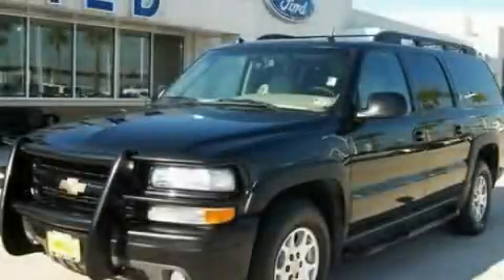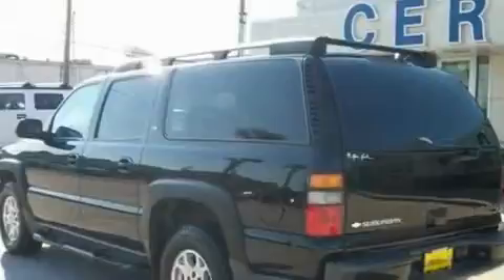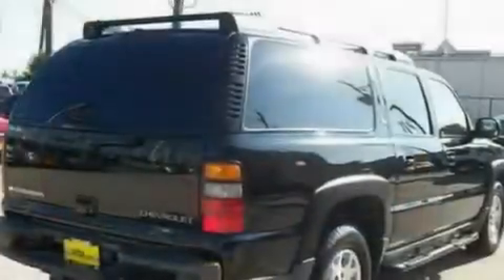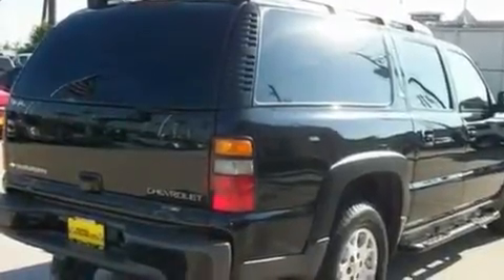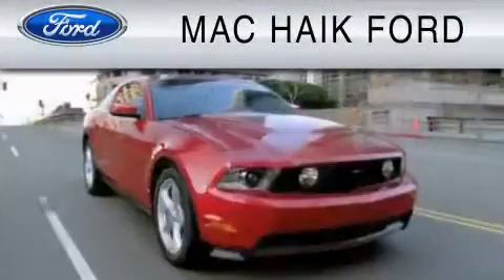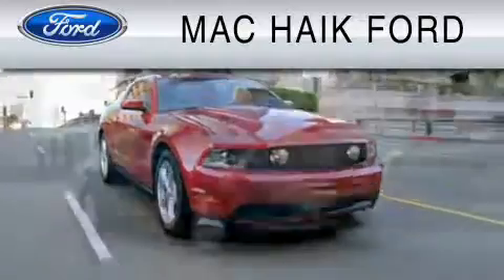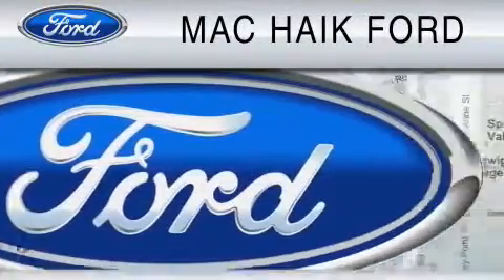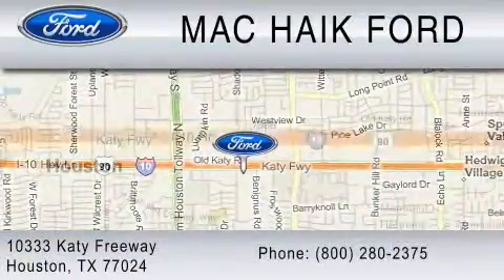2005 CHEVROLET SUBURBAN Sugarland TX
Year: 2005
 Make: CHEVROLET
 Model: SUBURBAN
 Engine: 5.3L V8
 Trans.: AUTO 4SPD

 Miles: 123,603

 2005 CHEVROLET SUBURBAN Houston  TX